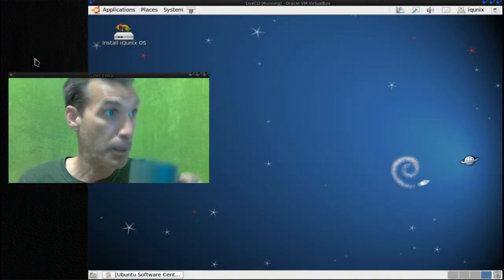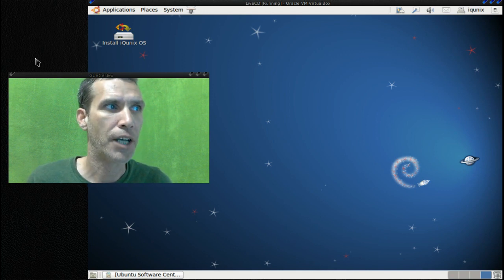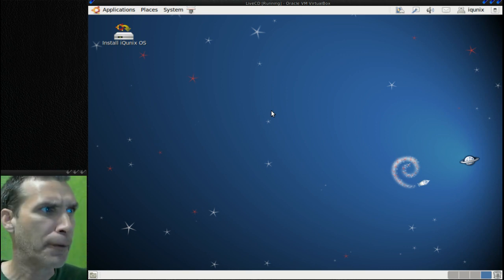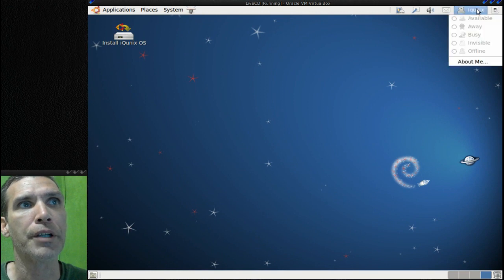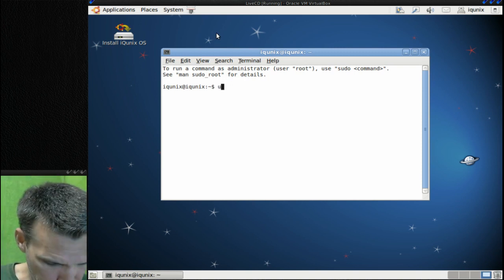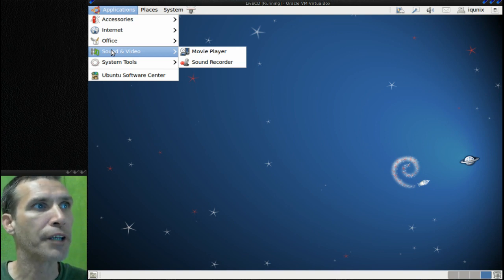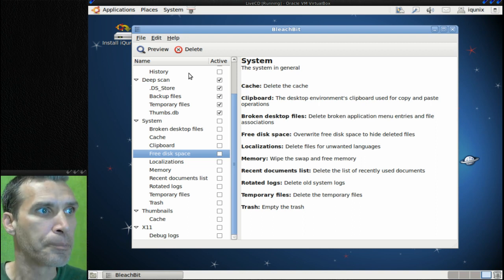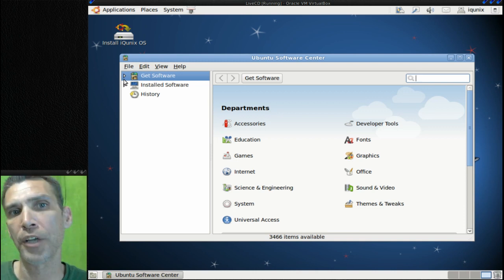Requested: iQunix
iQunix OS, is a Linux operating system based on the popular Ubuntu distribution. It's unique design offers to Ubuntu users and specialist, a "bare-bone" GNOME based, operating system in which nothing is pre-installed.